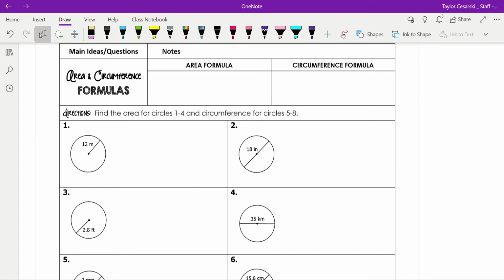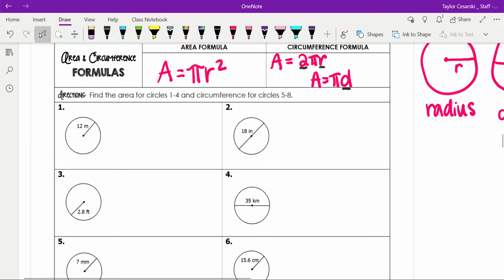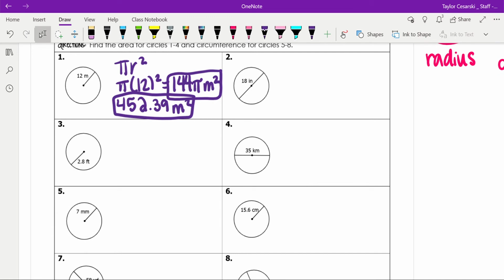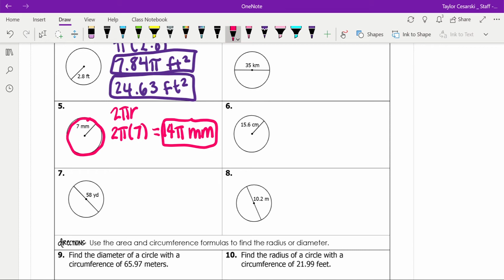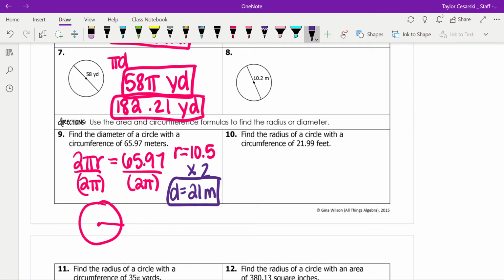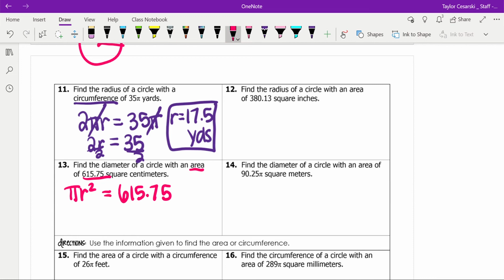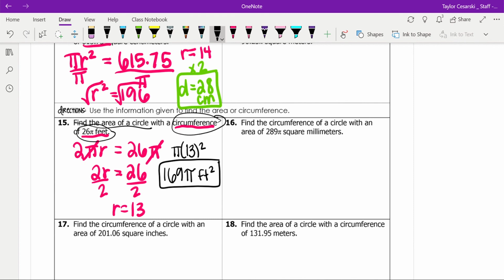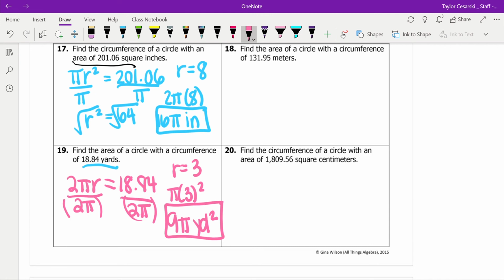Area and Circumference